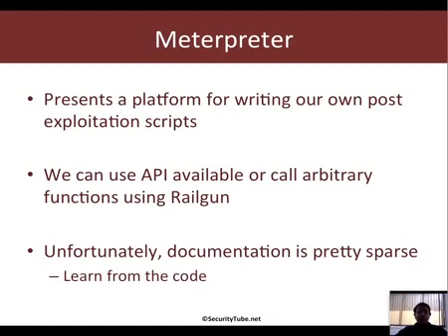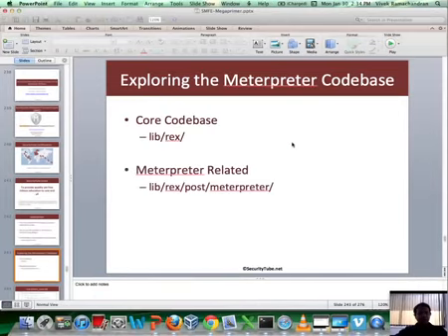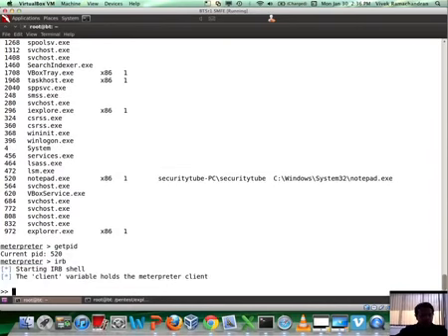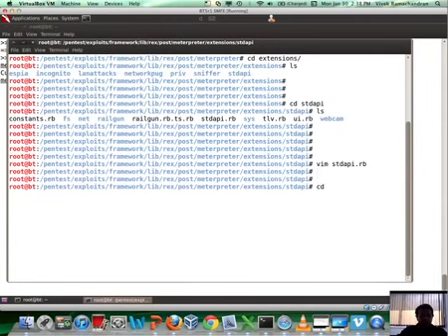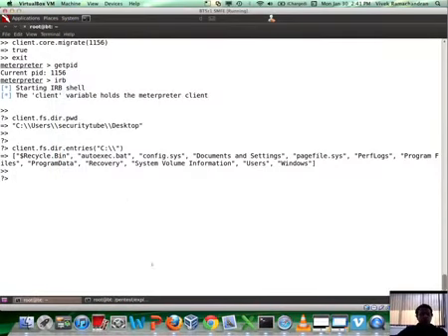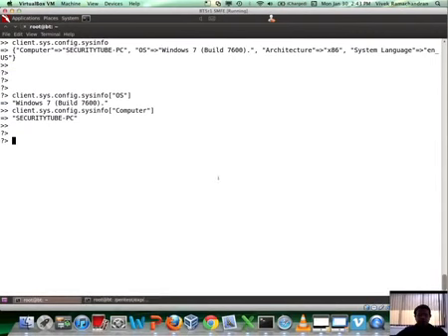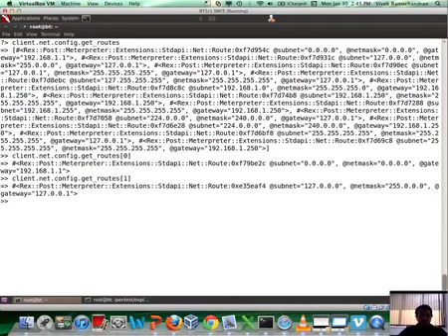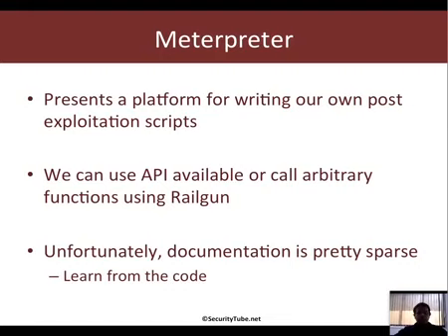SecurityTube Metasploit Framework Expert Part 23